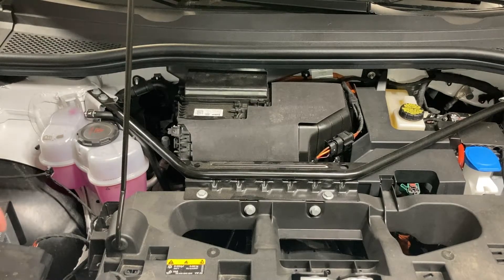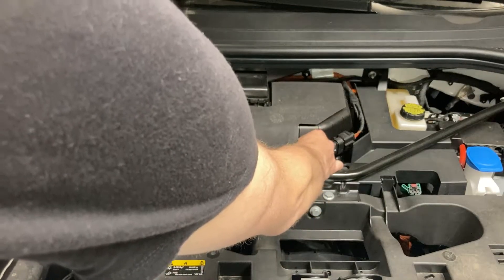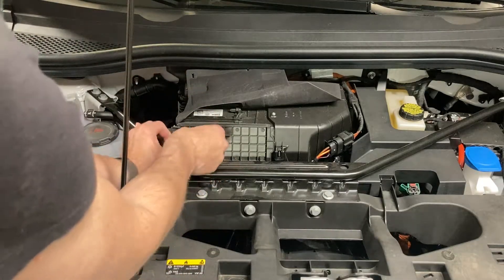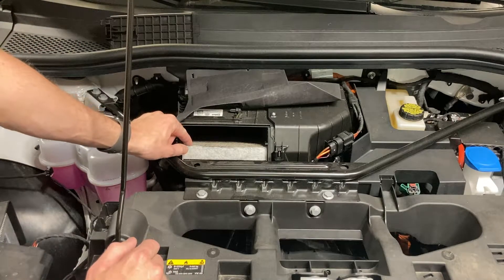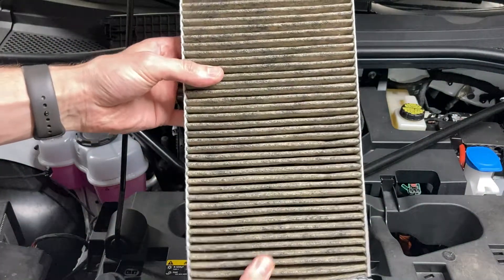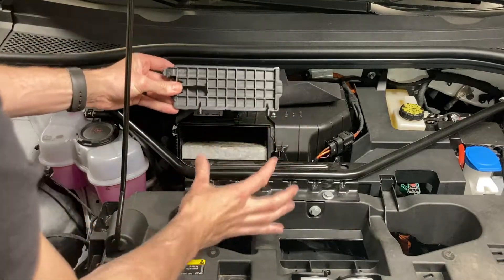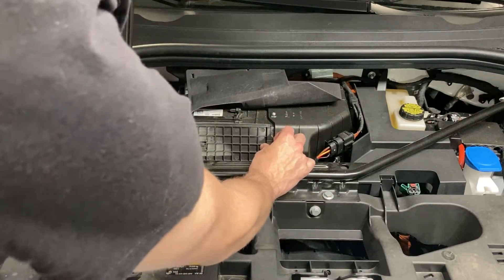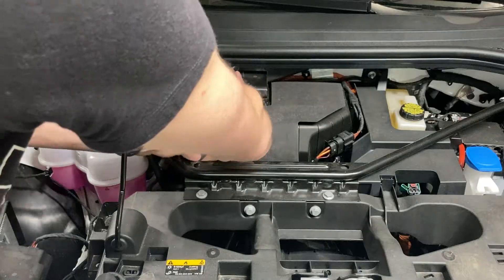Volkswagen ID.4 Cabin Air Filter Replacement DIY How-to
How-to replace the cabin air filter on the 2021+ Volkswagen ID.4.

VW Part Number: 1EA 819 669

The airbox is capable of holding two filters stacked if you desire additional filtration.